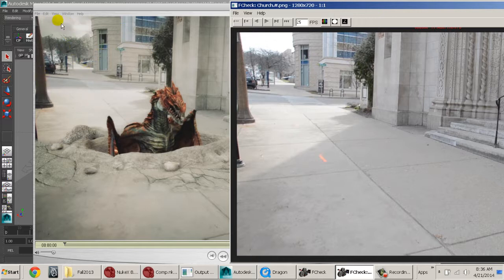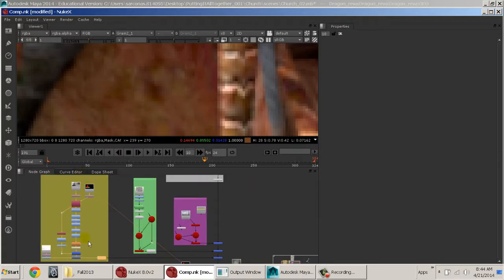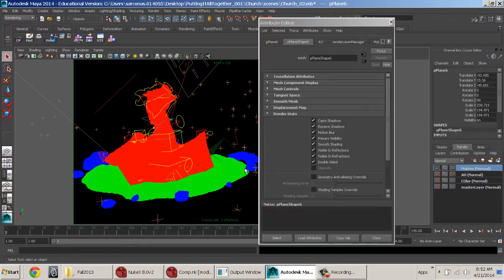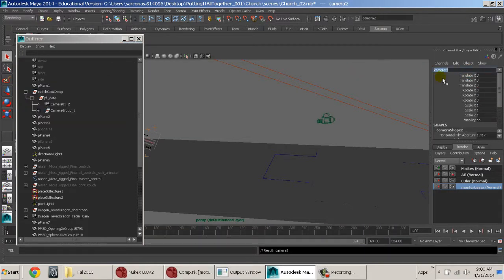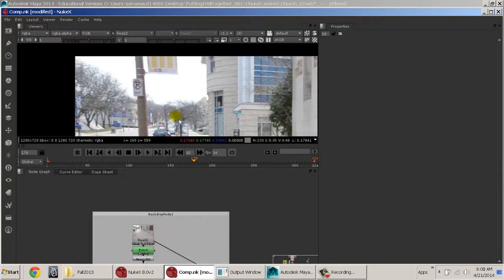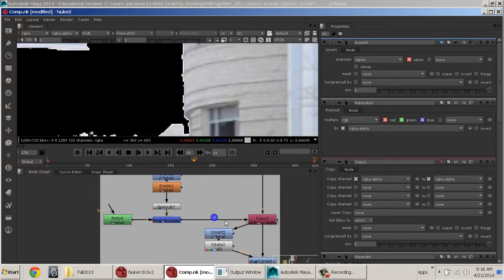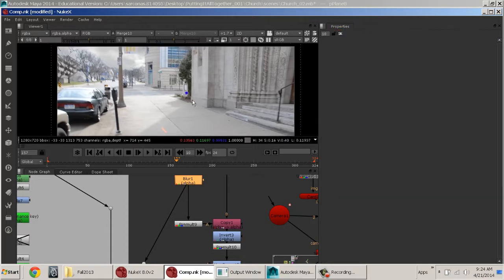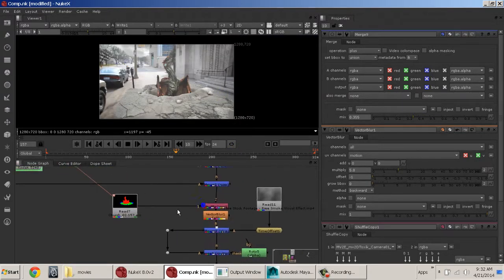2560 PuttingItTogether RenderingCompositing 02